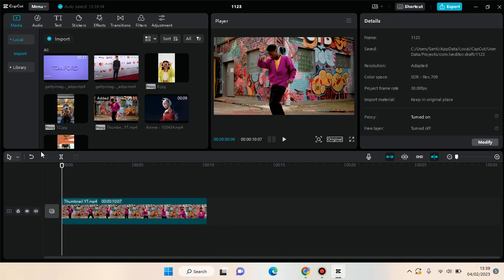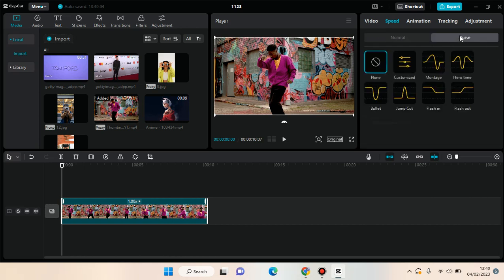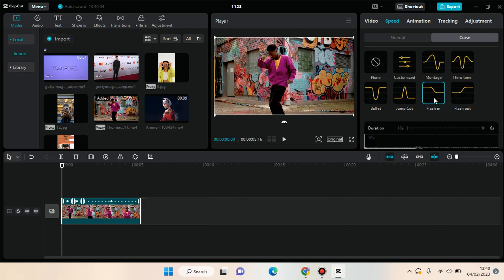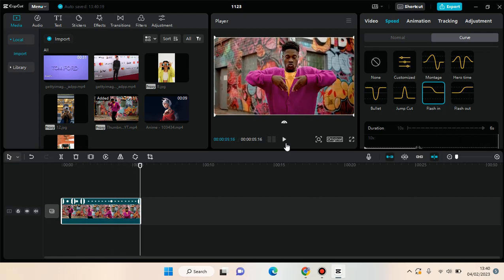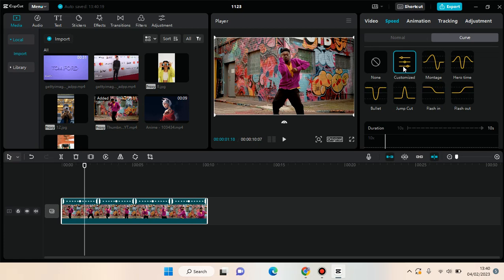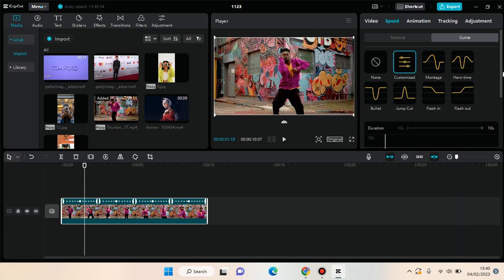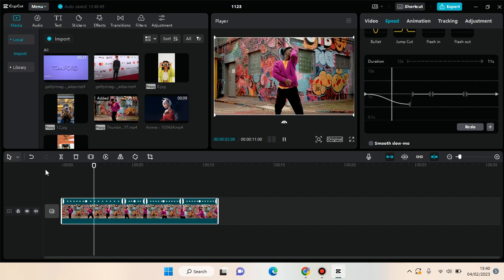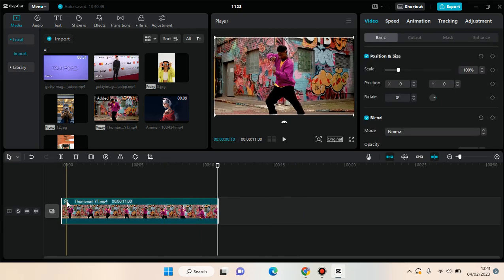How to Use the Curve Speed Feature in CapCut PC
Here's how to use The Curve Speed Feature in CapCut PC